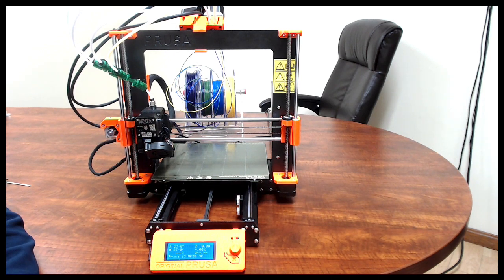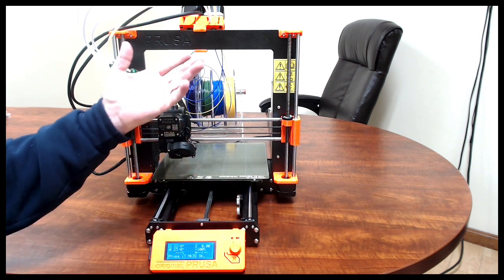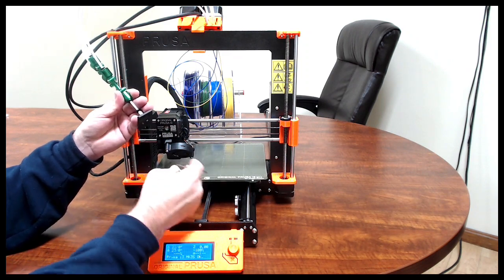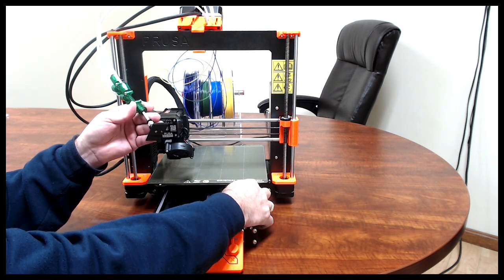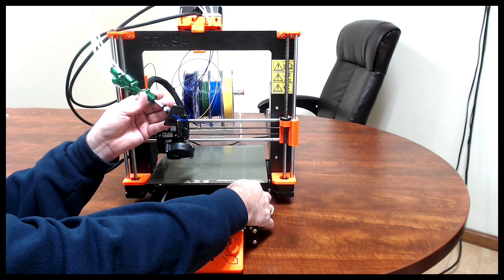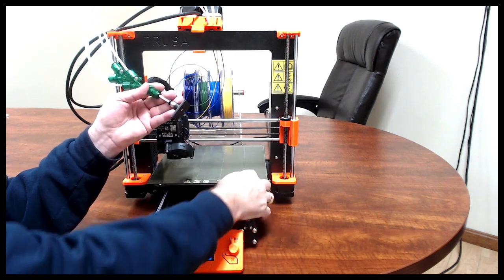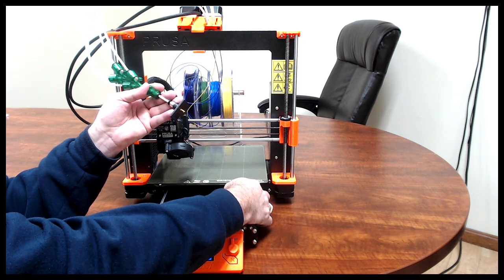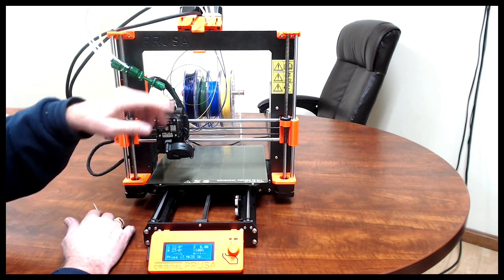3D Chameleon Mk2 Direct Feed Explanation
In this video I describe how the 3D Chameleon Mk2 can use simple button presses to load and unload the filament from a directly fed printer.

Here's a link to the PrusaSlicer configuration for the Prusa Mk3 used in this video

Here's a beta for the PrusaSlicer profile for a direct fed machine so you can see how it works (This is the Anycubic Mega Zero with a BMG Clone)